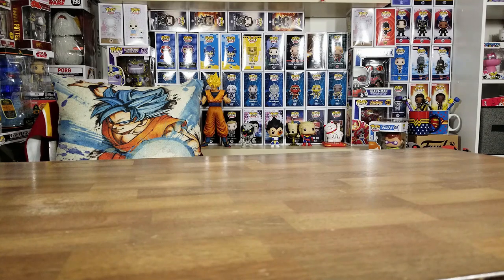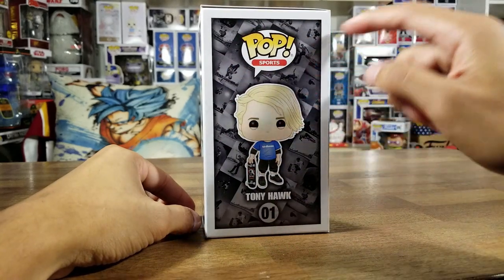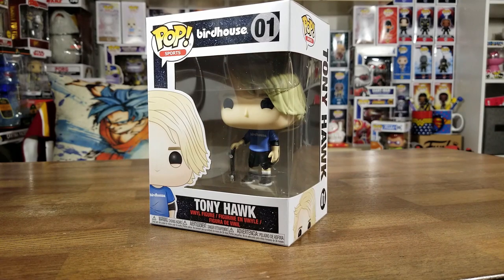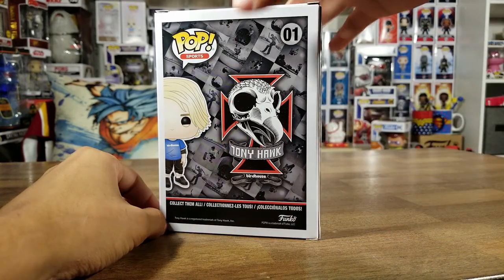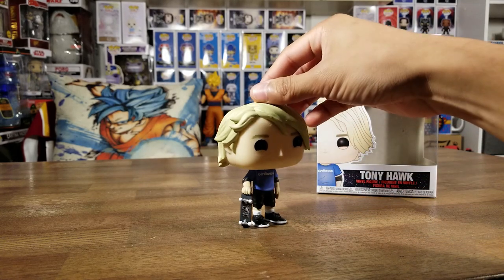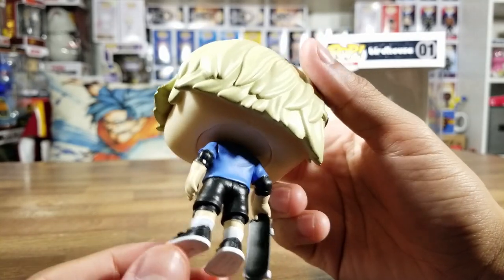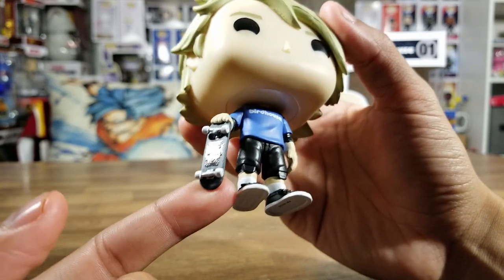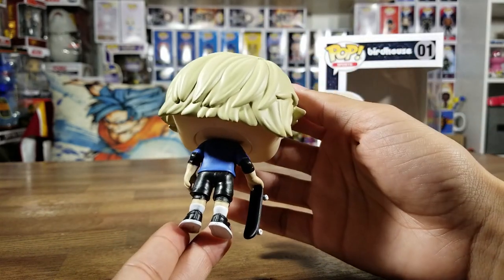Unboxing Birdhouse Tony Hawk Funko Pop 2018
Welcome to another video, in this video I unbox the Tony Hawk Funko pop!

💎Other Channels!

💎 My New Video Schedule Starting August 21st, 2018

- Daily Videos for your viewing pleasure -

❌ Mondays I am off creating videos for the week.

⭐️Tuesday Through Sunday

      - Scheduled to upload every morning at 9am (CST)

      - Videos will mostly consist of unboxing Funko Pops that I
       personally want to look at first hand or if it was released that
       following week. I will consider any requests by the viewers.

      - Every once in a while I will upload a video of my recent Hauls.

      - If Requested (We can switch it up to have a discussion video,
        talking about stores, experiences, etc.)